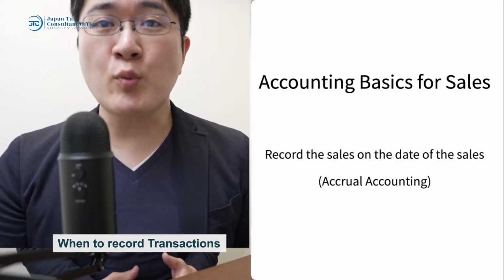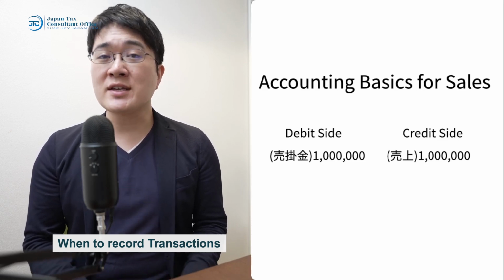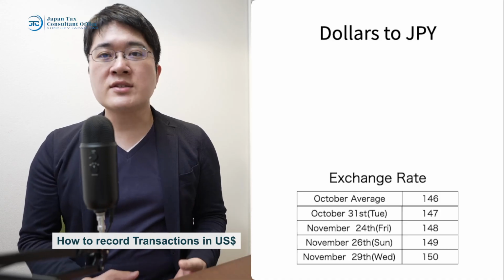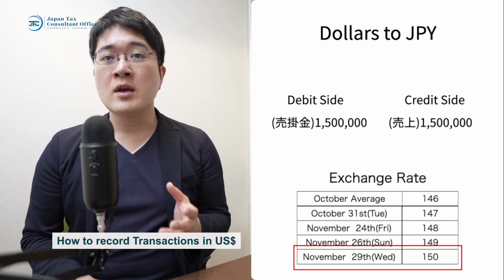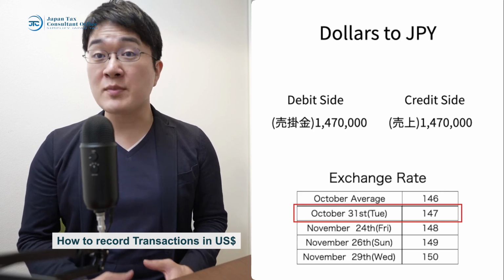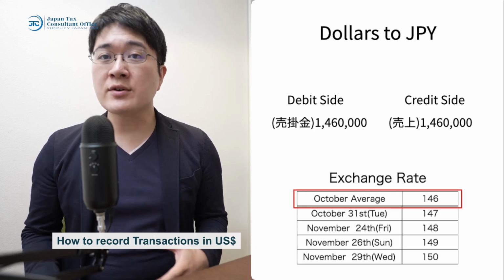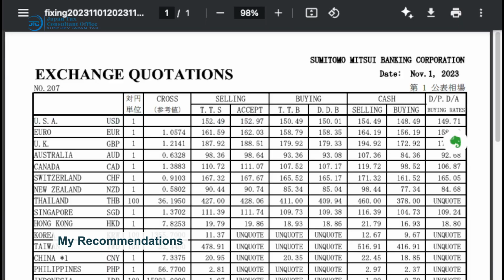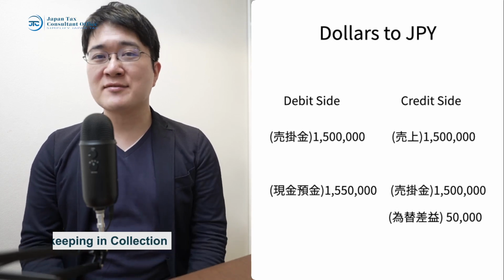Step-by-Step Guide to Journal Records for Overseas Business Sales in Japan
🌍 Navigating the complexities of overseas transactions in Japan? In this detailed guide, we delve into one of the most challenging aspects of international business accounting: choosing the right exchange rate for your journal records.

📈 In this Video, You Will Learn:

The intricacies of selecting exchange rates for overseas business transactions.
A comprehensive overview of different methods for choosing exchange rates.
Our recommended approach for recording exchange rates in your accounting books.
Practical tips to ensure accuracy and compliance in your financial records.

Dealing with foreign currencies can be daunting. The exchange rate you choose for journal entries can significantly impact your financial statements. We aim to demystify this process, providing clear, actionable steps to make informed decisions.

👨‍💼 About the Presenter:
As experts in international finance, we understand the hurdles Japanese businesses face in global markets. We aim to simplify these complex processes, making them accessible and manageable.

📘 What to Expect:
A step-by-step breakdown of different exchange rate options.
Insights into the pros and cons of each method.
Guidance on how to apply these methods in real-world scenarios.